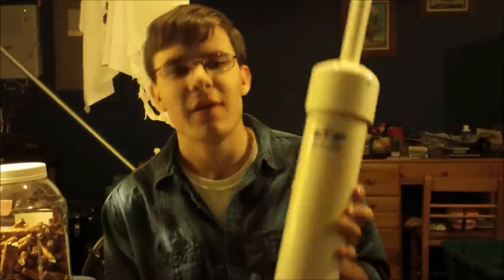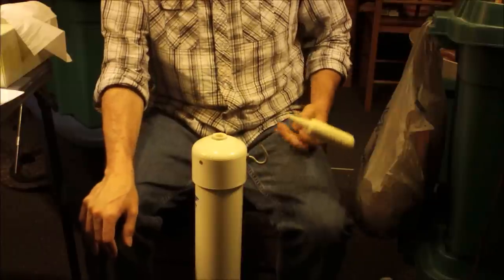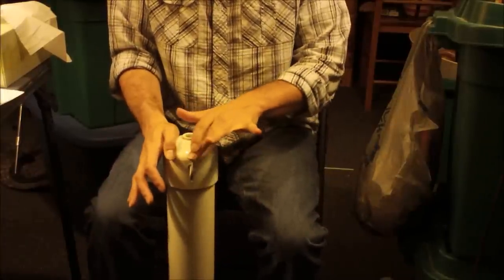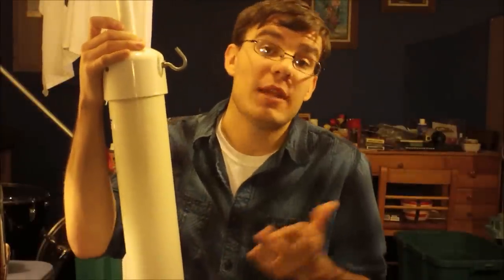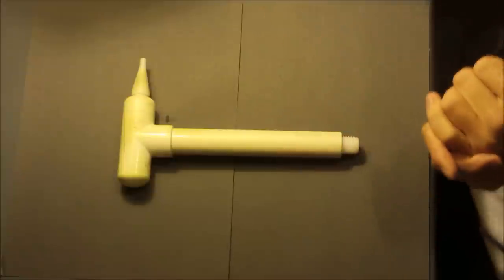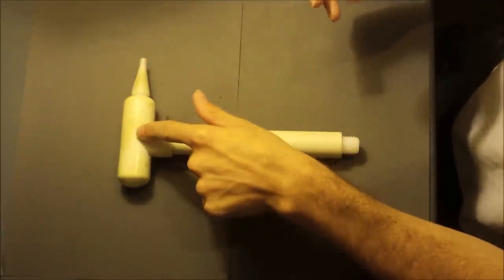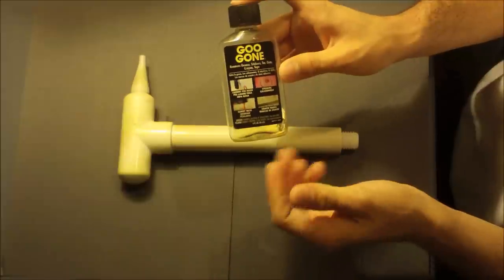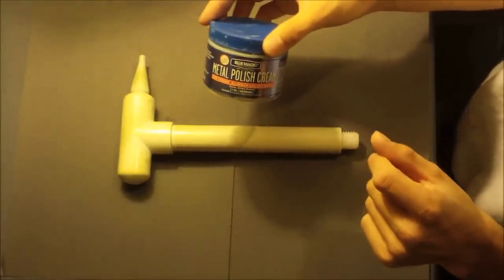Air Craft Balloon Pump Review + Cleaning Tips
Blue Magic Metal Polish Cream: